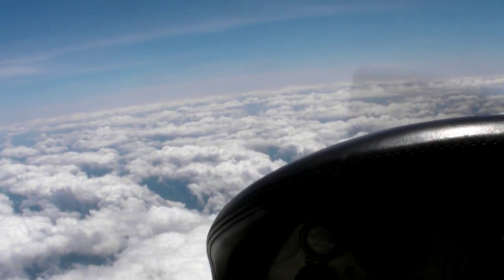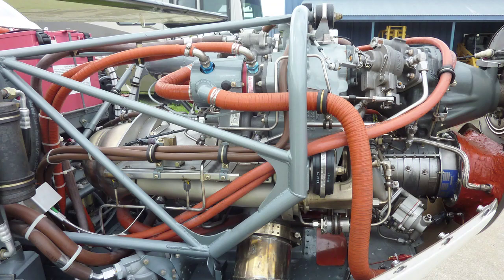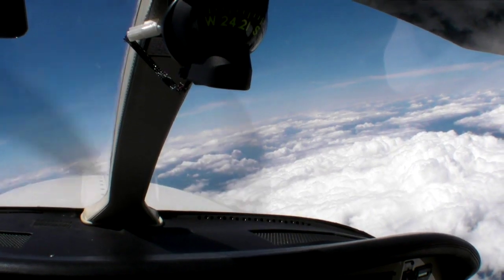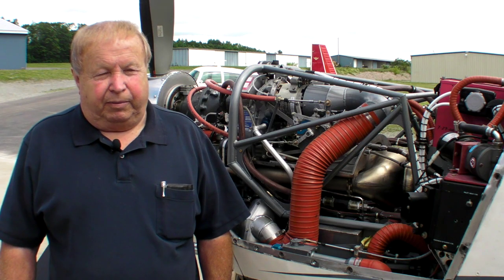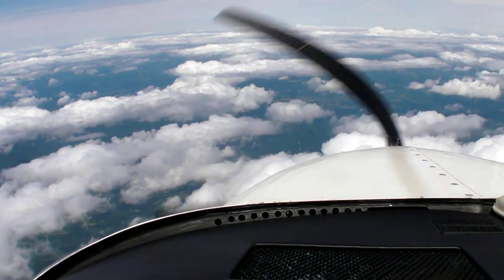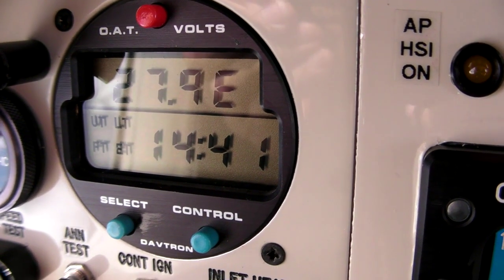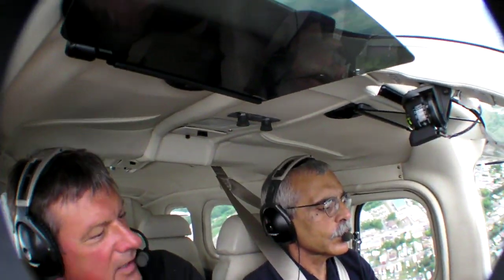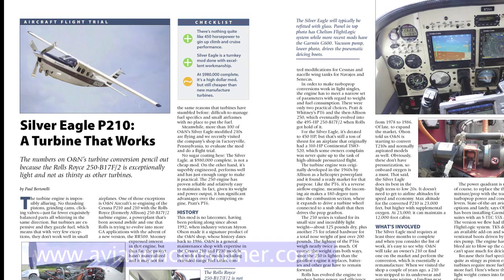Silver Eagle Turbine Conversion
Wanna go fast and climb like hell?  That's what the Silver Conversion of a P210 with a Rolls Royce turbine engine does.  Aviation Consumer's Paul Bertorelli recently took a flight demo in the airplane.